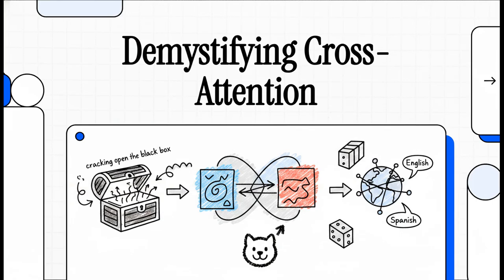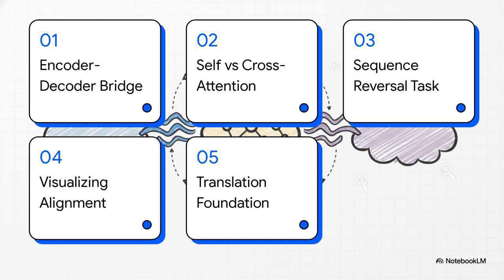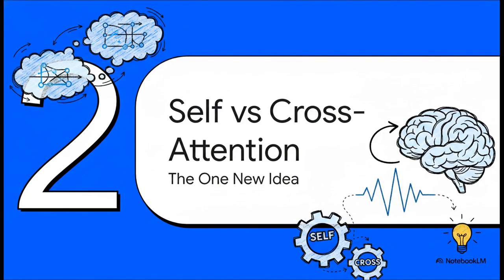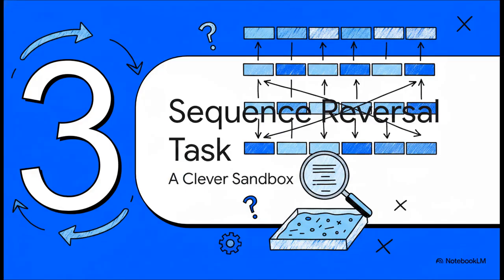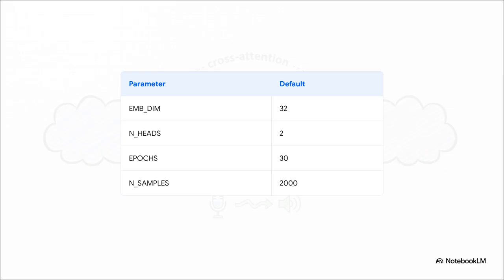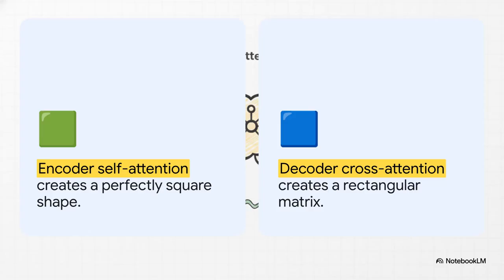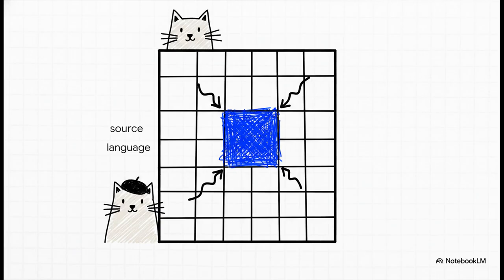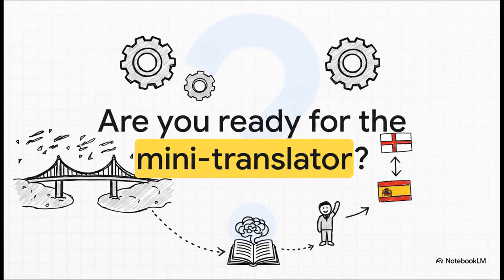Series Build your own mini-gpt episode 6 mini-cross-attention Project Overview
This GitHub repository serves as a specialized educational guide for building a cross-attention module from scratch. As the sixth installment in a series on minimalist large language models, the project focuses on the structural bridge between encoder and decoder components. By training a model on a simple sequence reversal task, the author demonstrates how alignment matrices allow target tokens to reference specific source data. The provided Python code and theoretical documentation highlight the technical distinction between self-attention and cross-attention using visual heatmaps. Ultimately, the repository provides a foundational understanding of how modern transformer architectures manage information flow during complex tasks like translation.